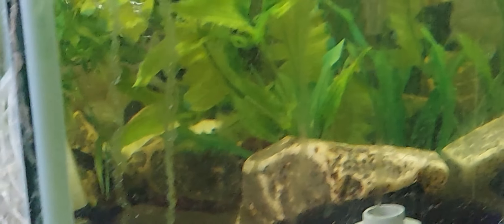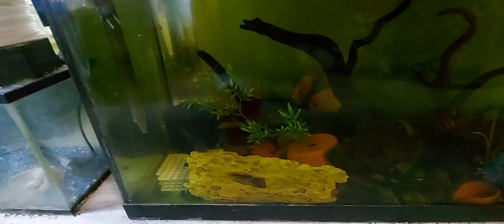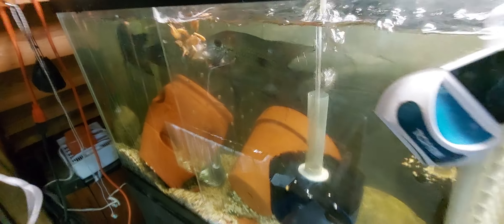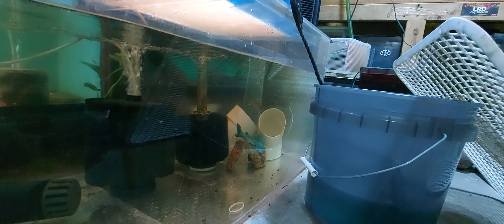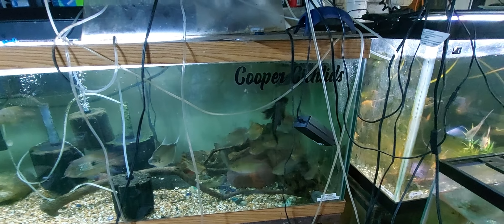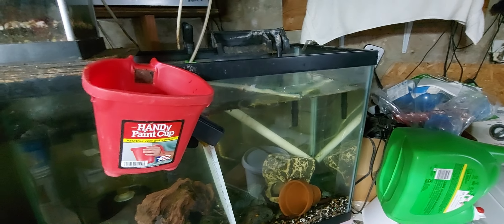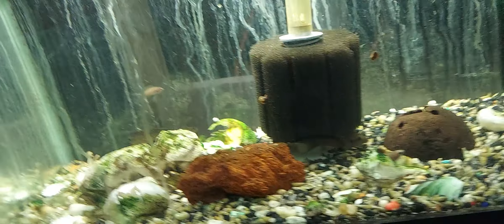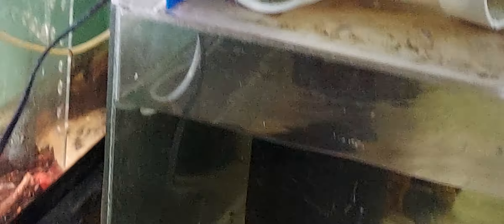FEEDING THE CAVE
going around the cave, feeding everyone and checking on their progress, 😉